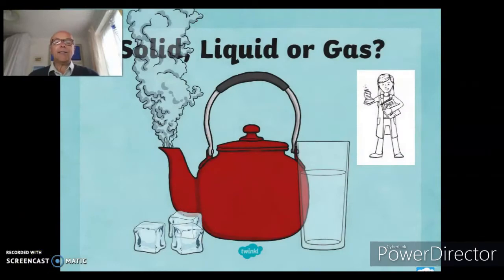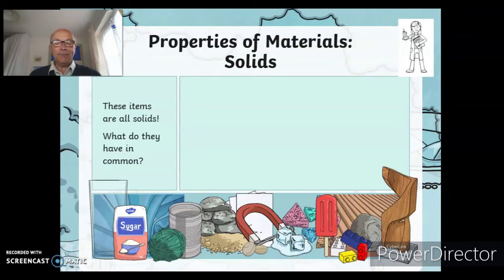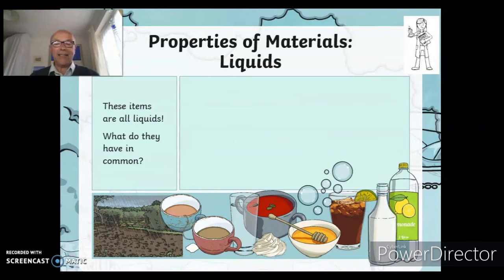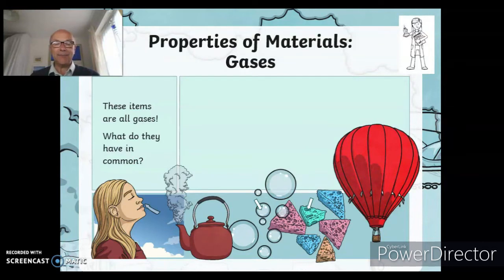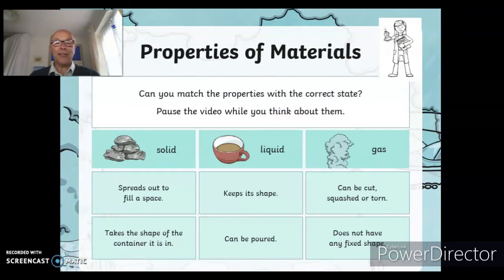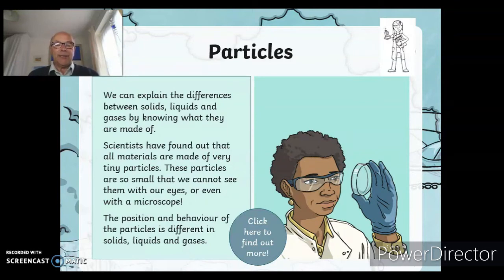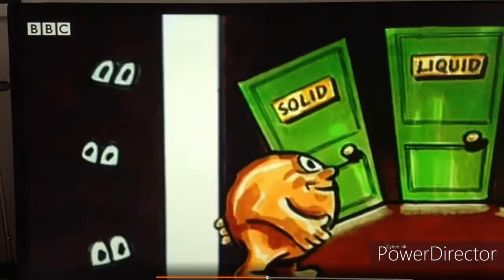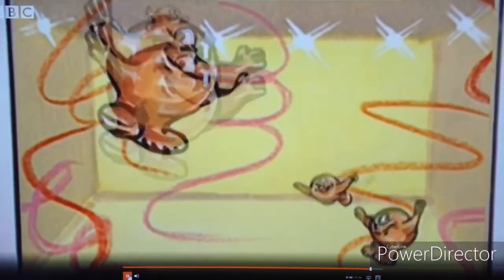Year 4 Scientists T5 W2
Looking at the differences and properties of solids, liquids and gases